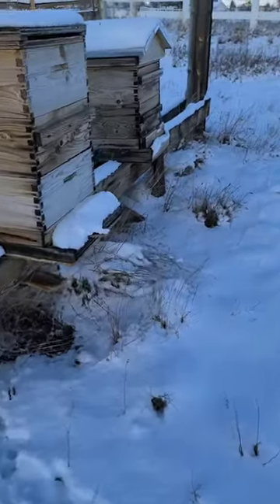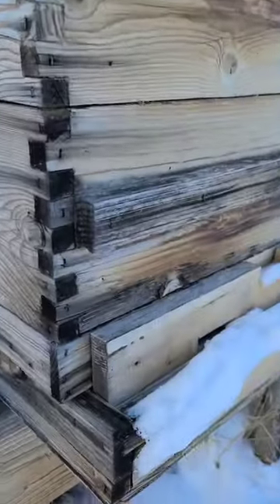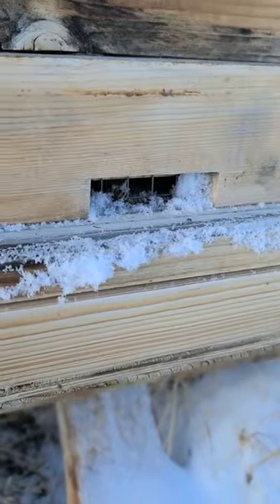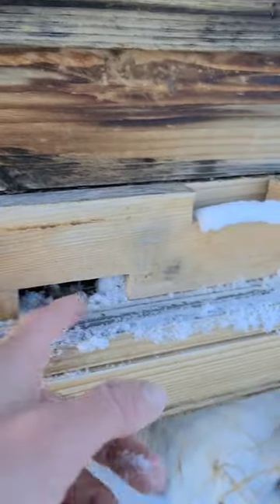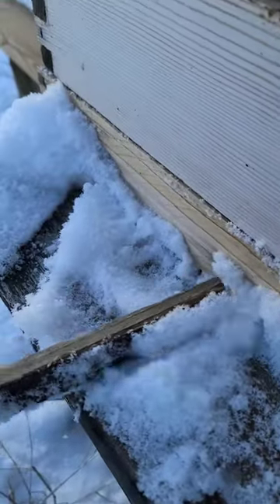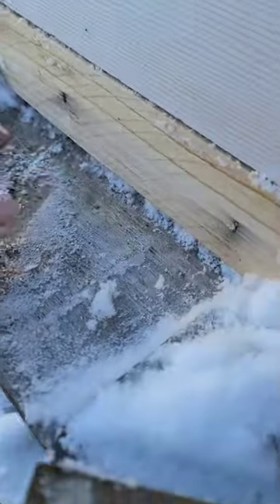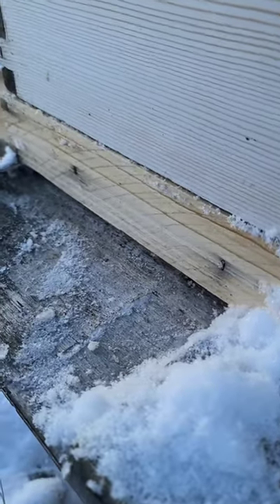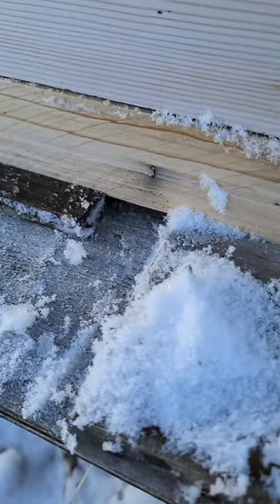Checking the bees for adequate ventilation after the snowfall.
One of these days I'm sure I'll find our missing entrance reducer with the mouse guard for the second hive... until then, these scraps of wood do the job. Improvisation is often the name of the game around here.